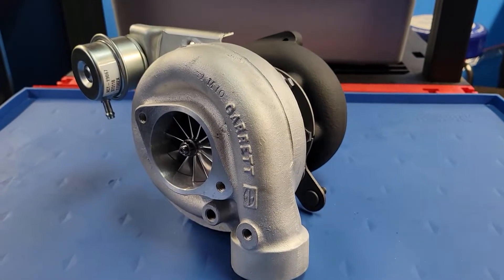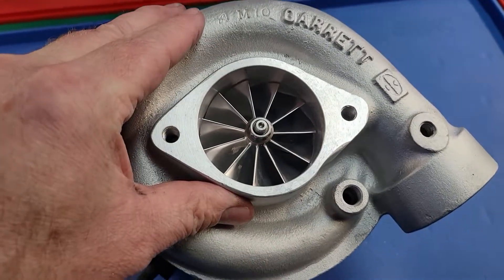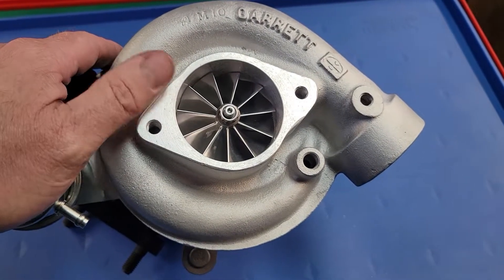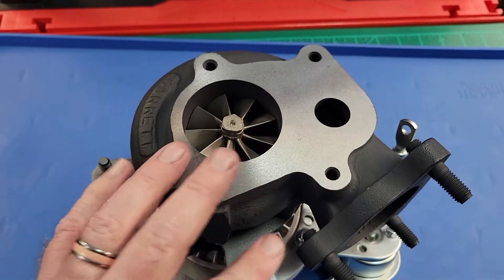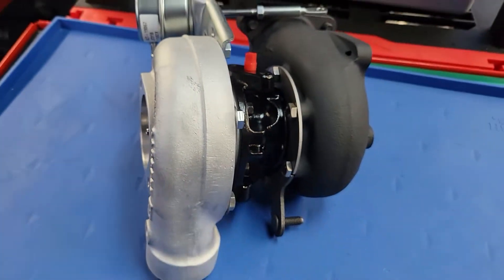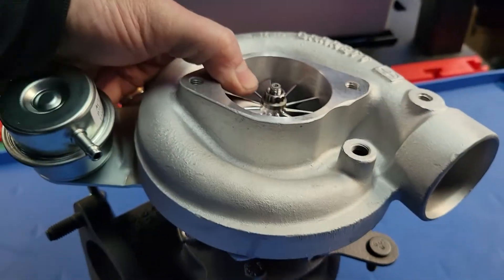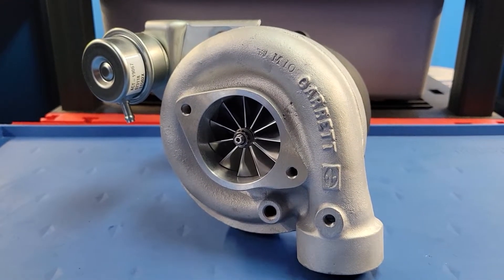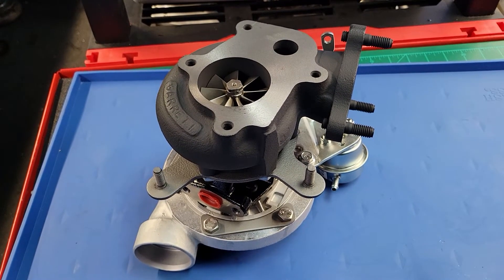WORK Turbochargers 1984-5 G4S-5857 Hot Air Buick upgrade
Looking for a modern technology upgrade for your 1984-85 Buick T-Type or Grand National?  The WORK Turbochargers 5857 is your answer.  Featuring our 11 bladed 58mm billet compressor wheel for quick response and high efficiency and our 9 bladed 57mm turbine wheel for a perfect match of flow, the 5857 is right at home on your mildly modified Turbo Buick.  Rated at 550+ HP, this unit is perfect for E85 or Alky Injection upgrades.  Works best with a 2800 stall speed converter and 60# injectors.  Ported heads and camshaft upgrades just make it even better.  This is our modern day replacement for the venerable TA33C that has been the benchmark turbo for the last 30+ years.  or follow us on Instagram/Facebook @workturbo for all of the latest in turbocharger updates!  Have questions, drop me a comment and I will be happy to help you out!